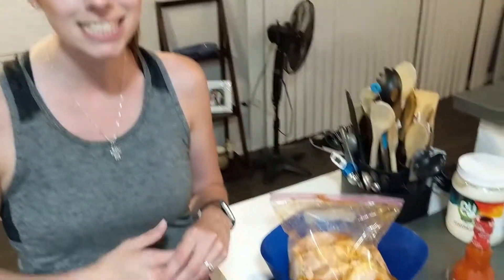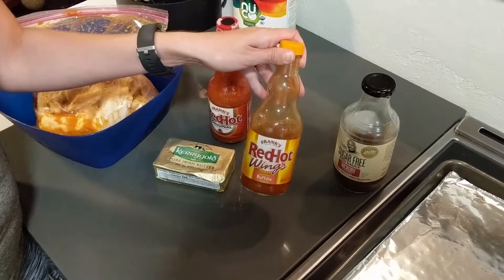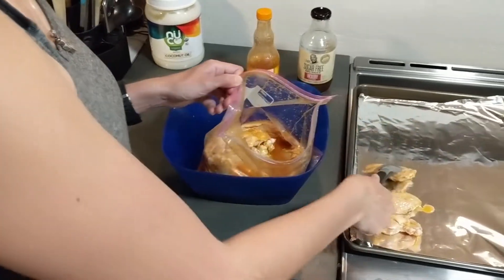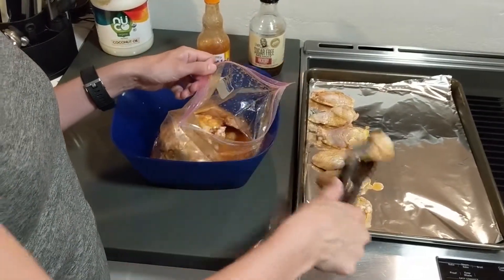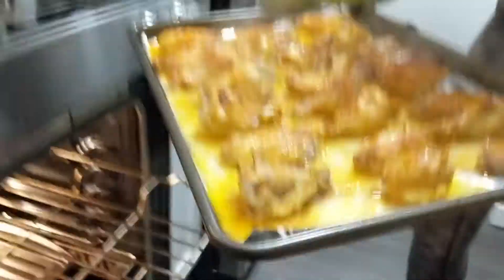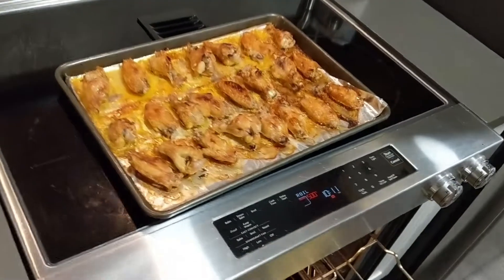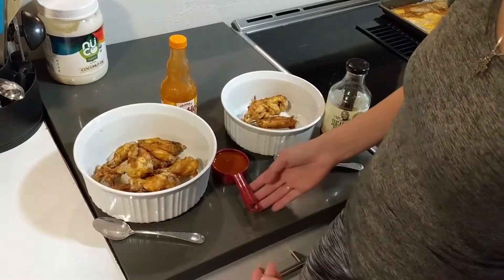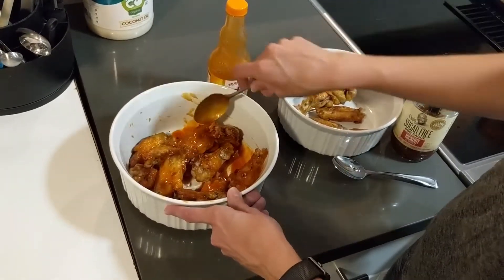MissionFiT LunchLadies Episode 002 with Lunch Lady Kimberly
MissionFiT LunchLadies Episode 002  with Lunch Lady Kimberly showing off some Fall Football Wings!